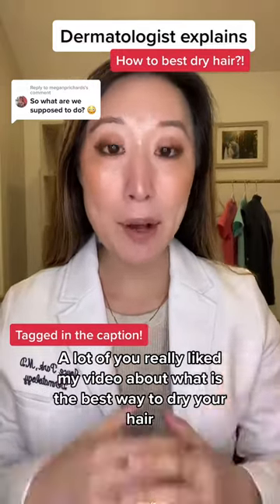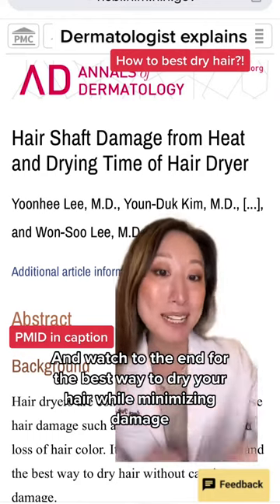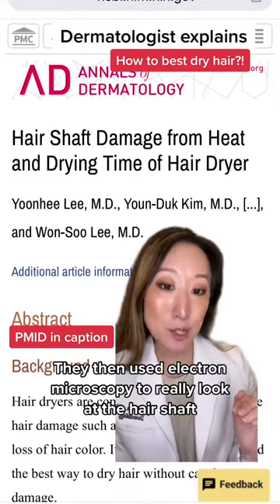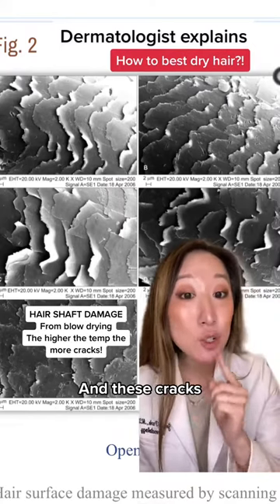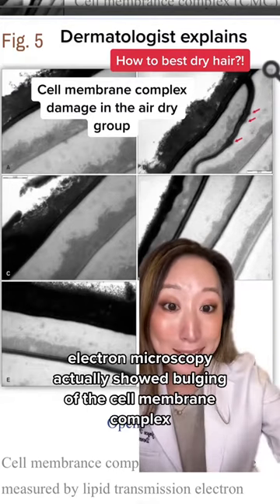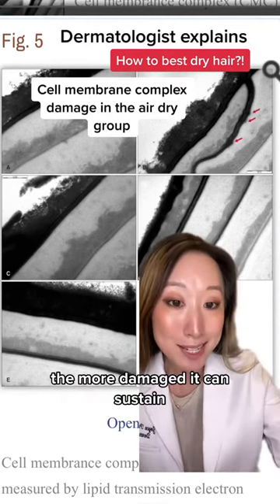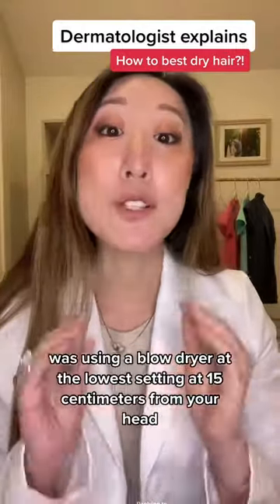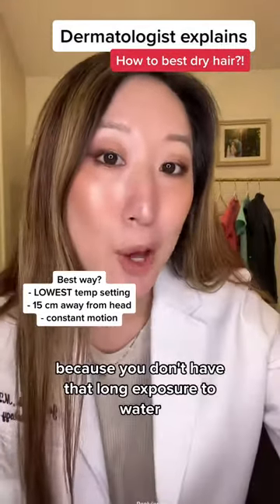what’s the best way to dry hair - air dry vs blowdry? derm looks at the science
what’s the best way to dry hair - vs Let’s look at this study (and there aren’t many looking at this parricular question!). Researchers in South Korea used hair samples from Europe to test hair; they shampooed and washed the tresses, then air dried at room temp or with a blow dryer at various increasing temperatures. BOTH air drying AND blowdrying caused damage! Watch to the end to see their recommendation for how to dry your PMID 22148012